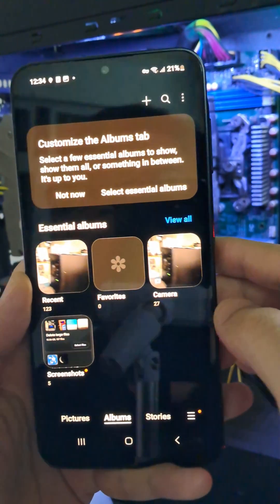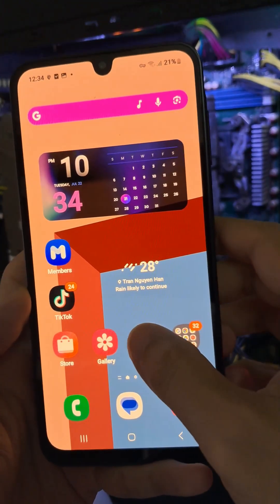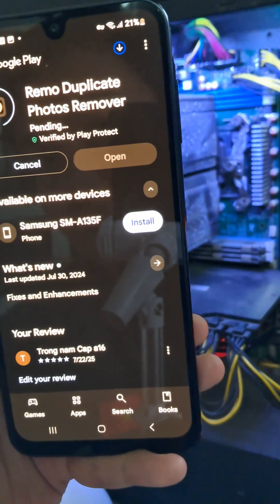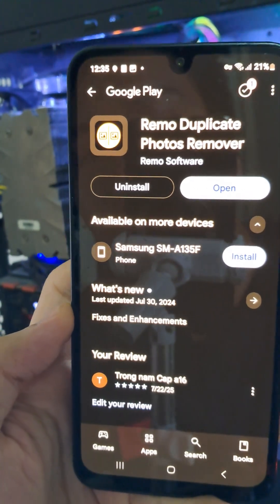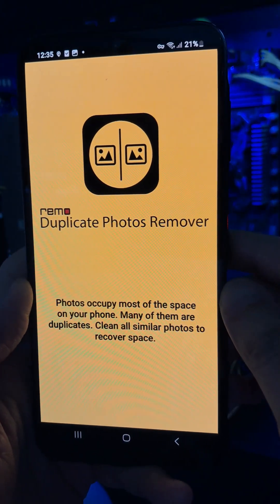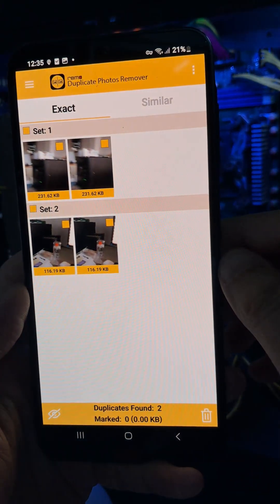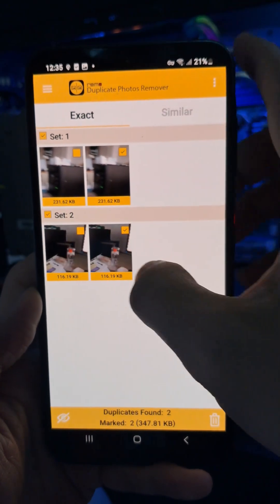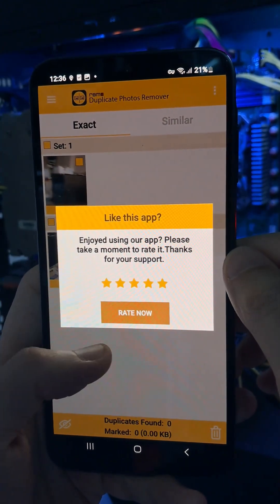How to Delete Duplicate Photos on Android Phone